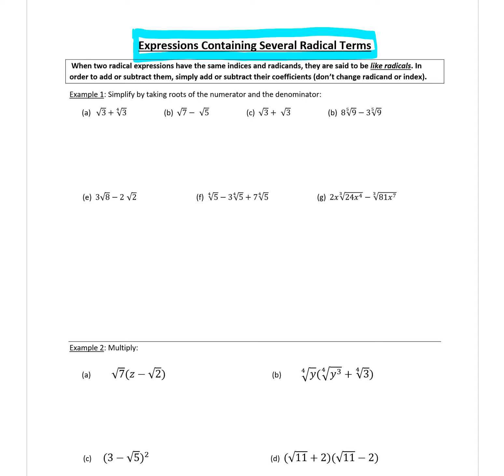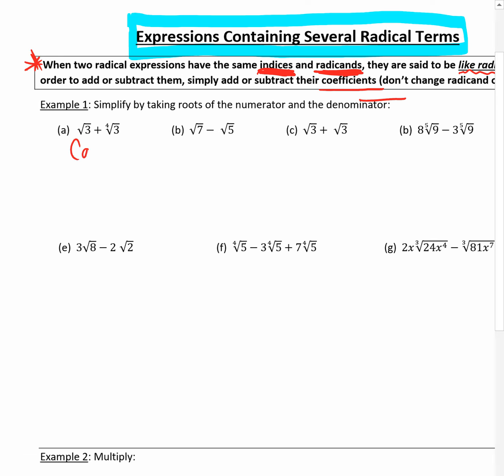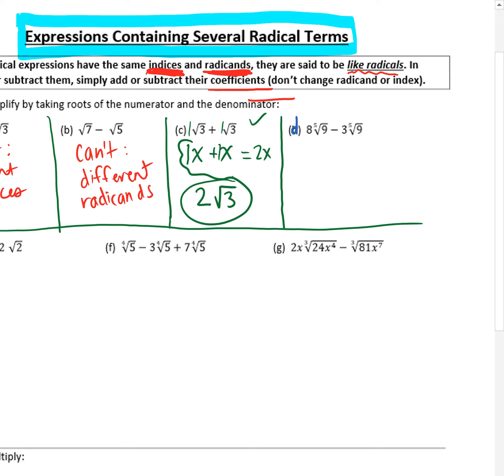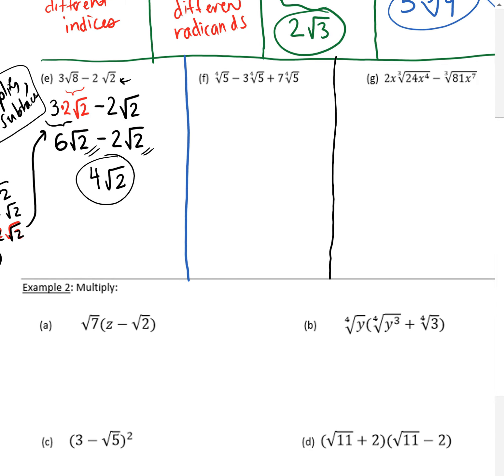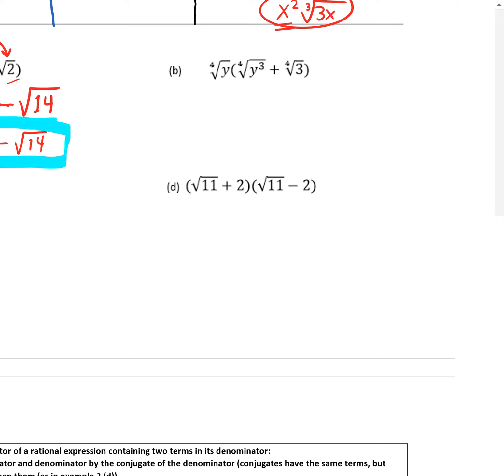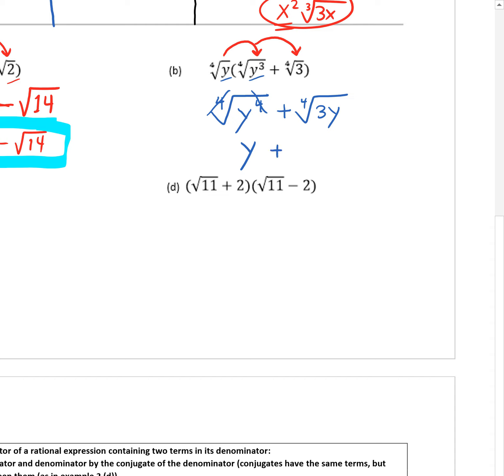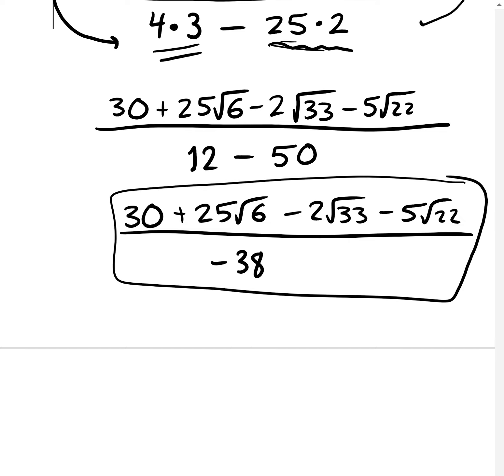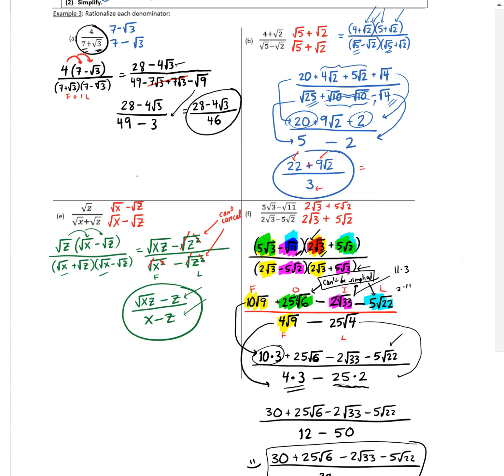10 5 Expressions Containing Several Radical Terms